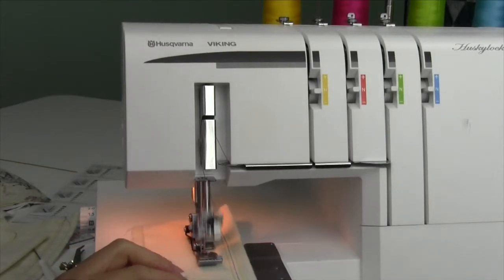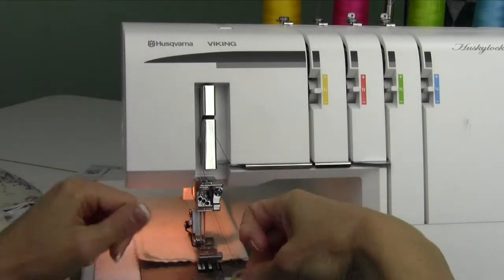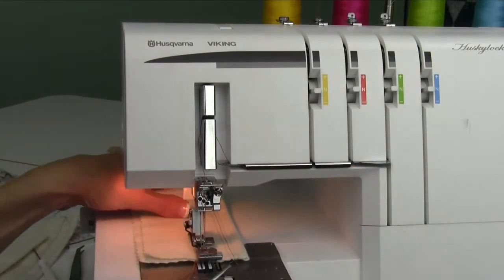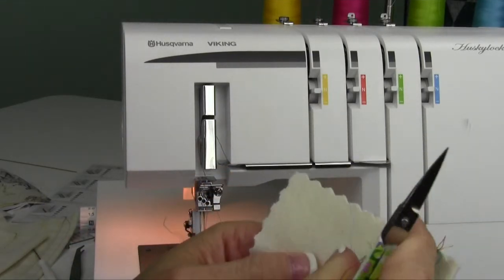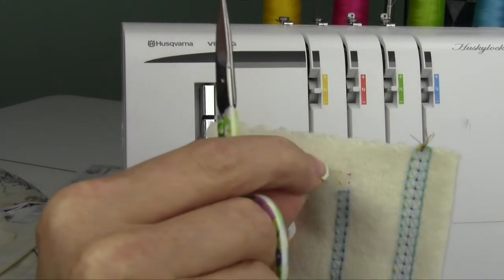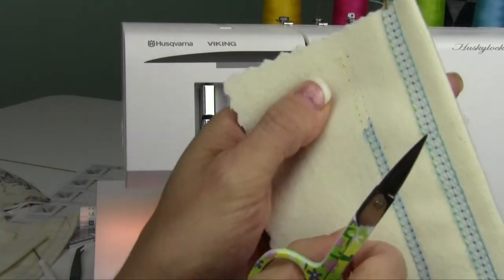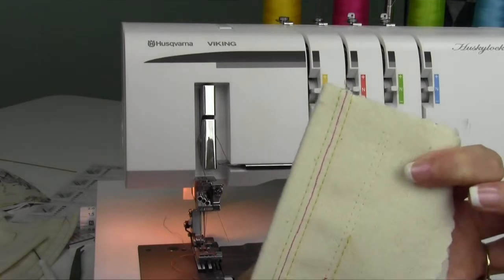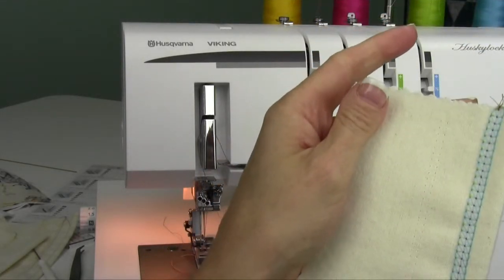Husqvarna Viking S-21 Serger 36 Removing Coverstitch Stitching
How to remove a cover stitch